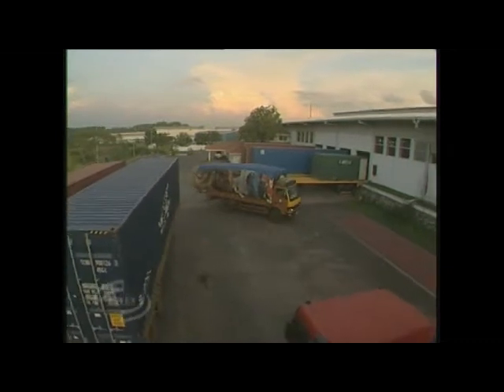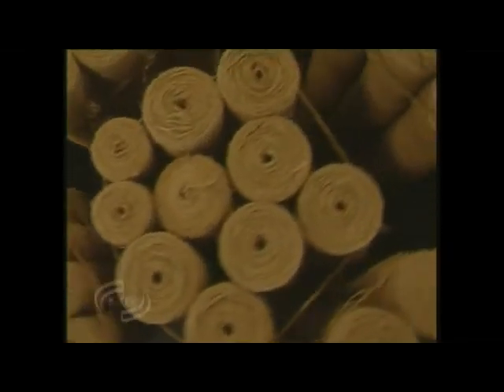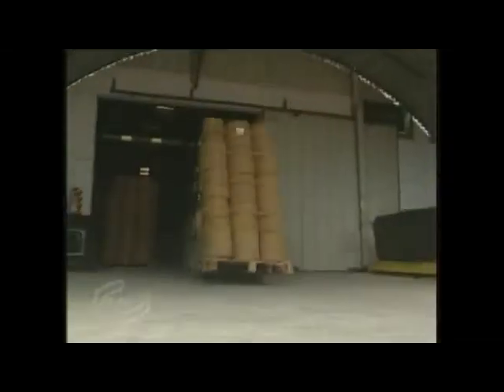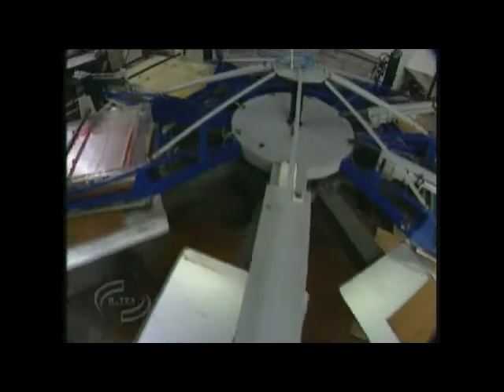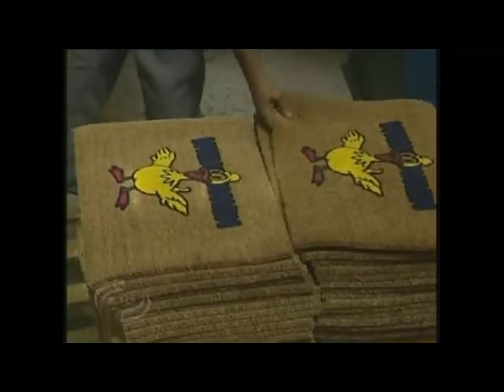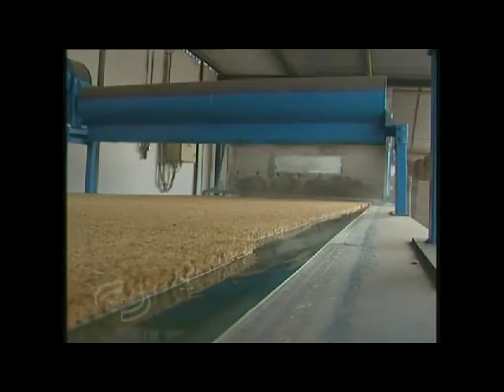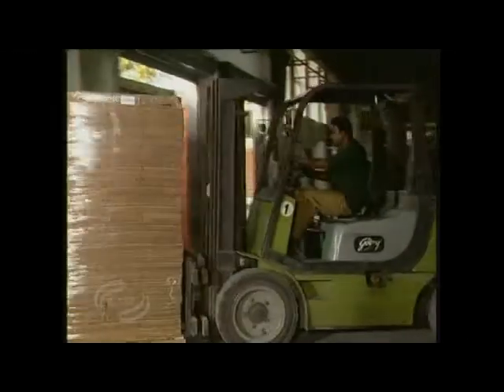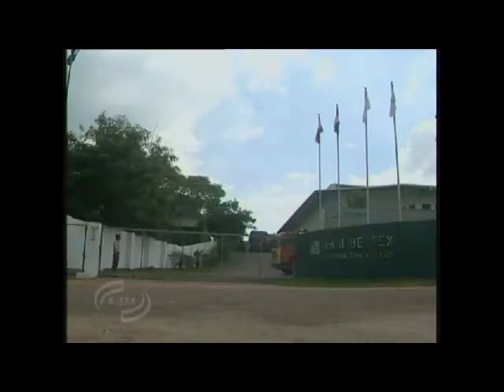The Choir of the Cosmos - - - PART2.avi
a video of Kerala, the colors and its musics ... a touch of the special place we have lived while setting up Kerafibertex, the world largest doormats company